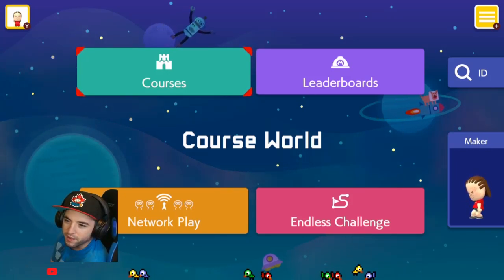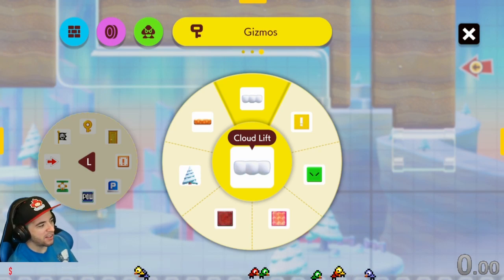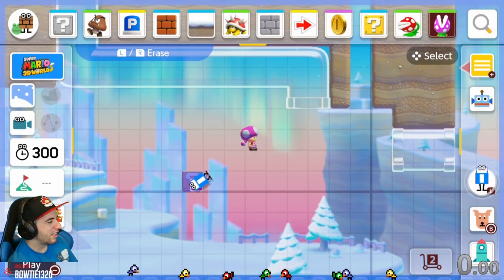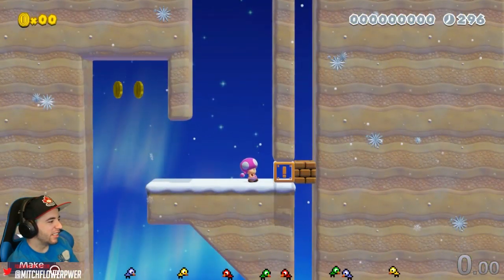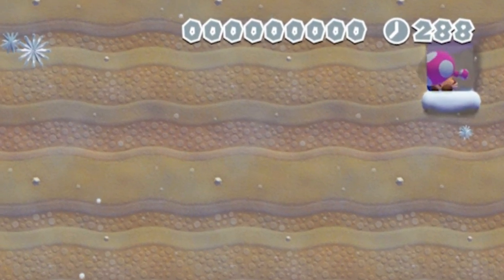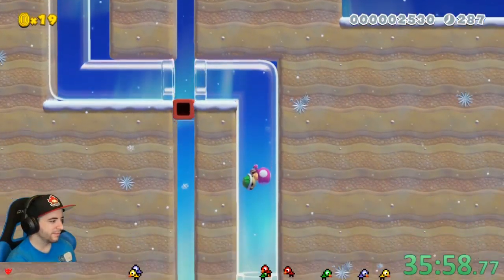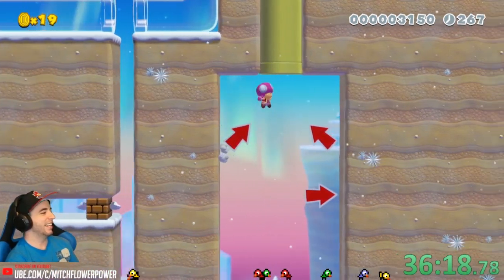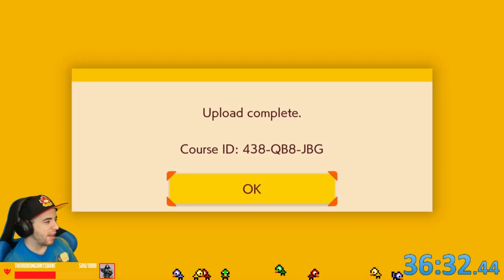Making with Mitch - Flower Tower: Donut Fall Behind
Level code: 438-QB8-JBG